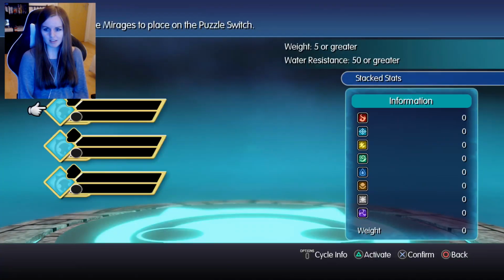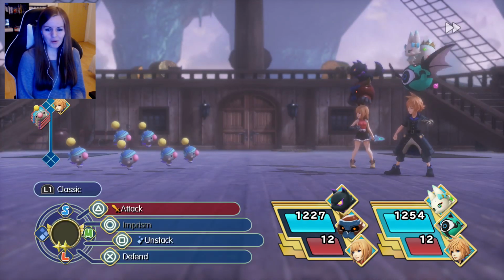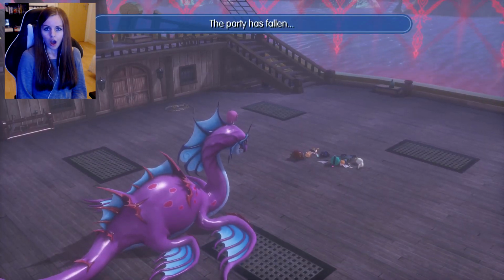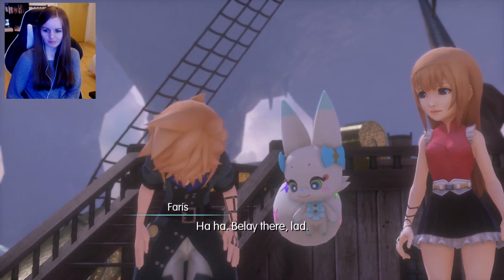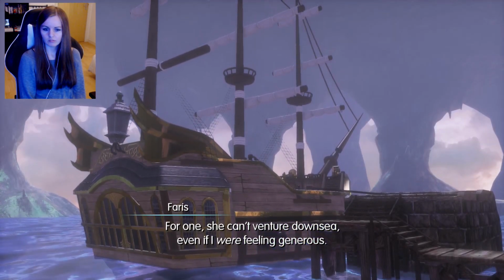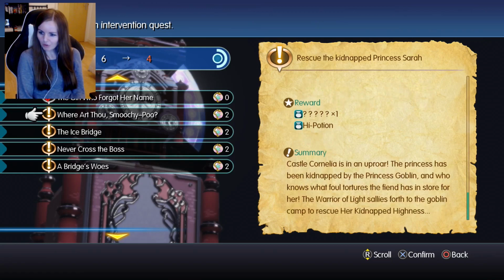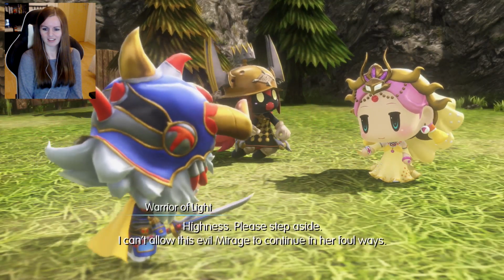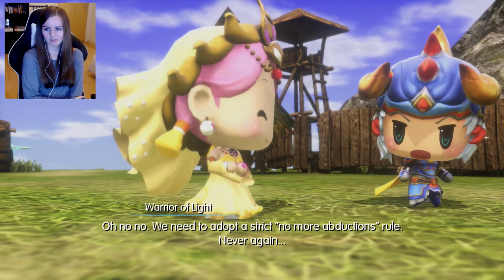PIRATE MOOGLES | WORLD OF FINAL FANTASY Gameplay Walkthrough Part 12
I am playing World of Final Fantasy on the PS4 and in this walkthrough I will be showing off the gameplay, all mirages, a review, all cutscenes and the ending.

What is World of Final Fantasy?

World of Final Fantasy is a role-playing video game developed by Tose and published by Square Enix for the PlayStation 4 and PlayStation Vita consoles. It is scheduled for a worldwide release in October 2016. Returning to a more traditional gameplay style from earlier Final Fantasy titles, it revolves around turn-based battles which utilize the series' recurring Active Time Battle system, augmented with a stacking mechanic where stacking allied characters and monsters affects stats and turn numbers.